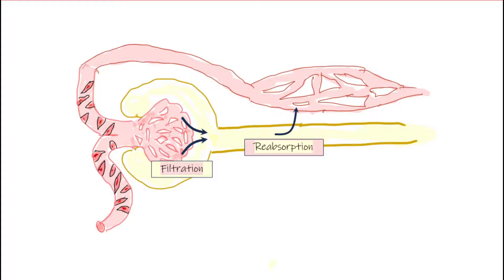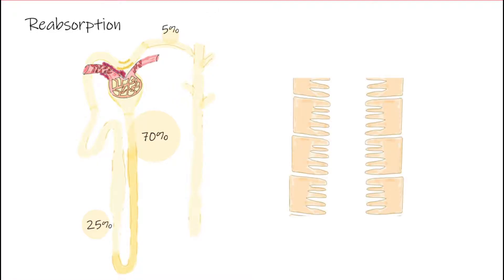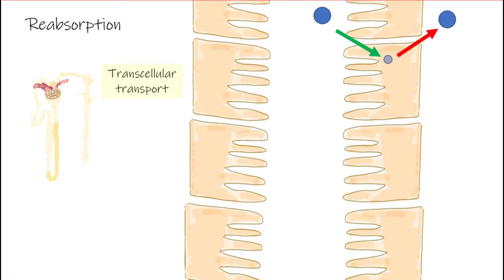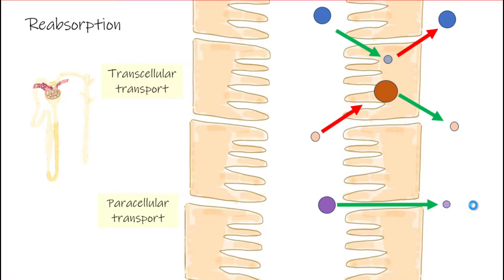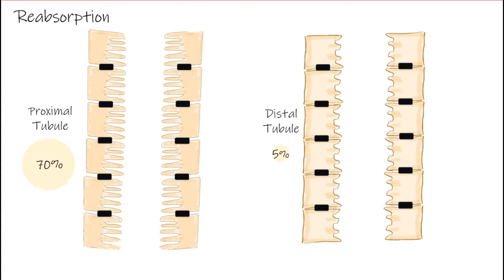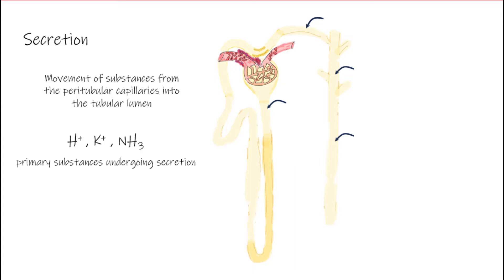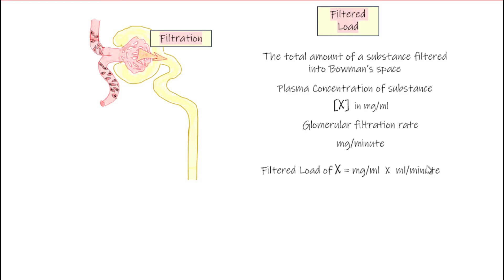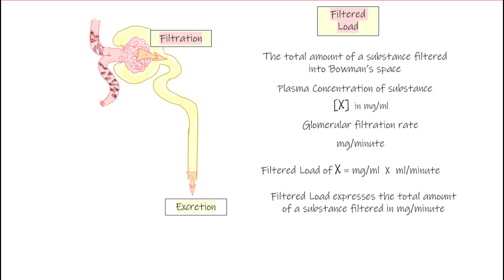41 Glomerular Reabsorption and Secretion